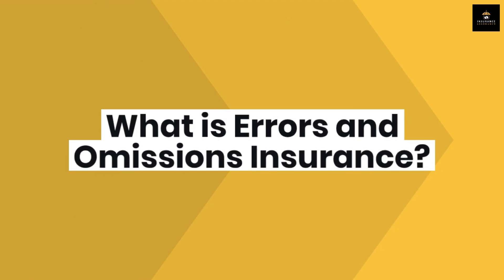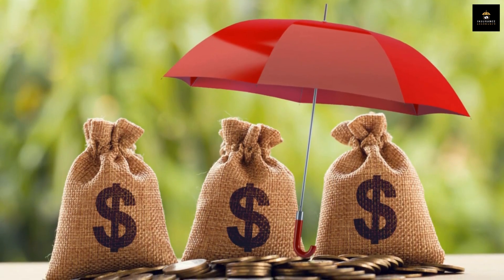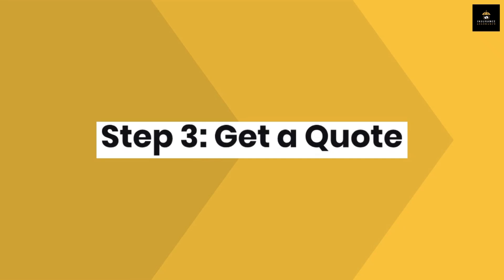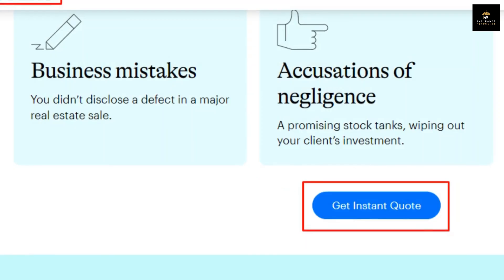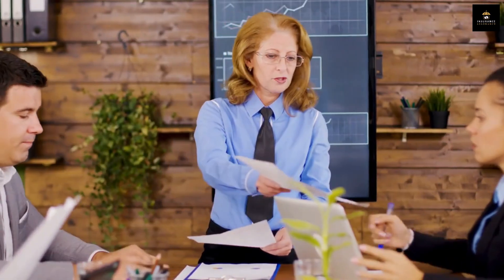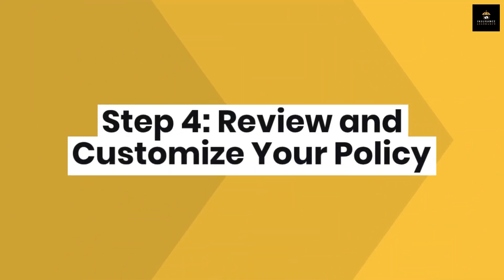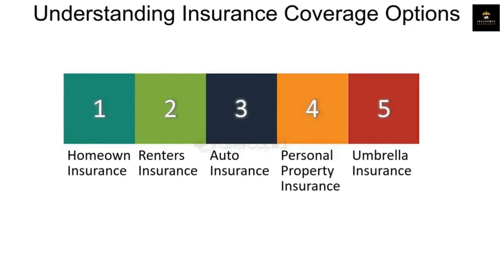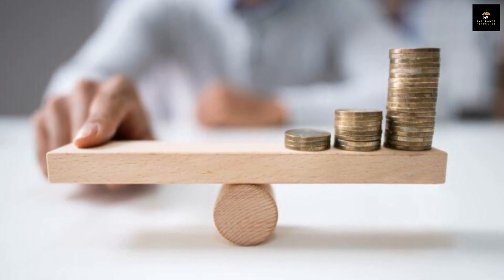What is Errors and Omissions (E&O) Insurance, and How to Get it? When You Need E&O Insurance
In this video, I talked about How to Get Errors and Omissions (E&O) Insurance in USA in 2025 (A to Z you need to know about Errors and Omissions - E&O Insurance in USA).

📋 What is Errors and Omissions (E&O) Insurance & How to Get It in the USA

Are you a business owner or professional wondering what Errors and Omissions (E&O) insurance is and how it can protect you? In this video, we break down everything you need to know about E&O insurance, from what it covers—like claims of negligence or mistakes in your services—to why it's essential for safeguarding your business. Plus, we'll walk you through the steps to easily get the right E&O policy in the USA. Stay protected from costly legal claims and keep your business secure! ✅ Don't wait for the Unexpected!!

🔹 Learn the ropes of insurance types tailored to your industry.
🔹 Safeguard your business against unexpected challenges.
🔹 Ensure peace of mind for you and your clients.

►Commercial Property Insurance - Step By Step Guide: h ttps://youtu.be/JRoor1dW2oY